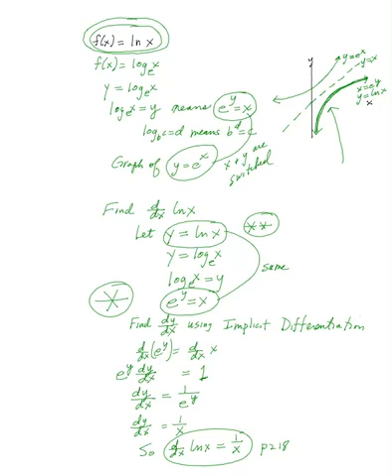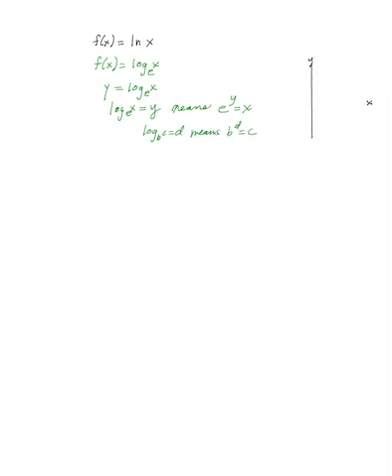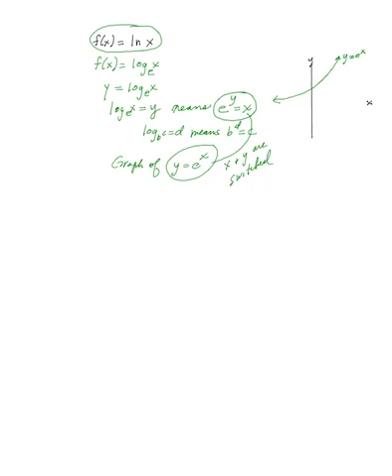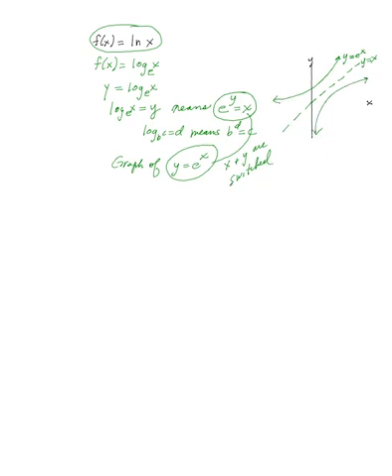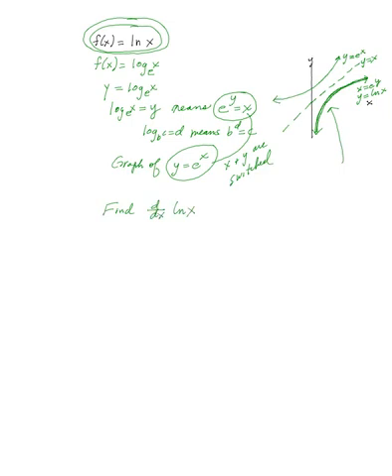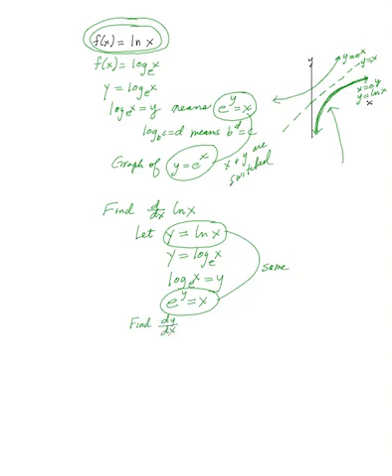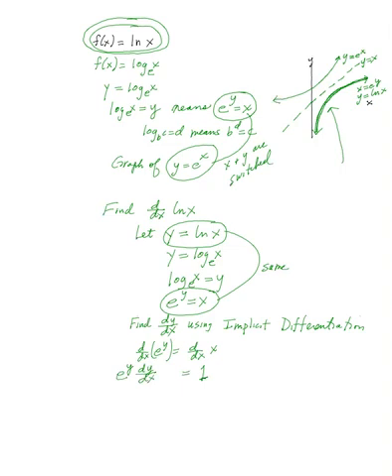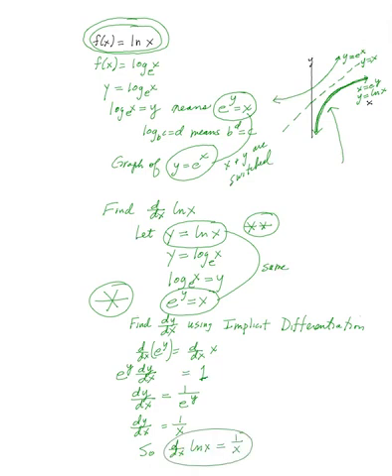Week 1 Day 4 Pencast 4